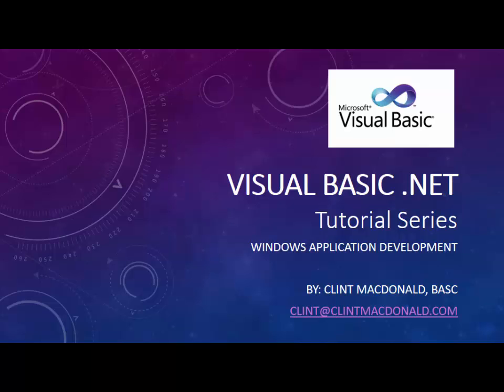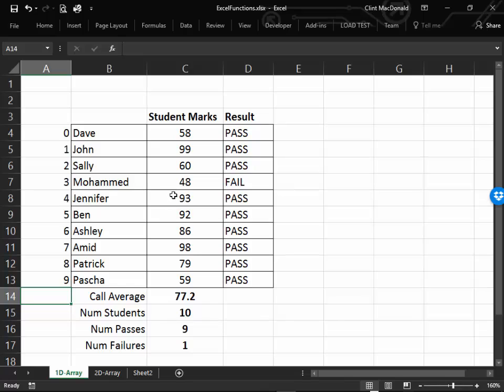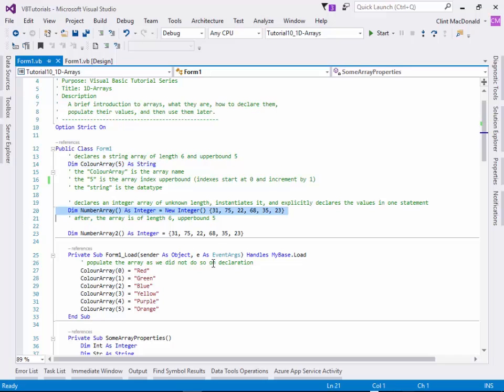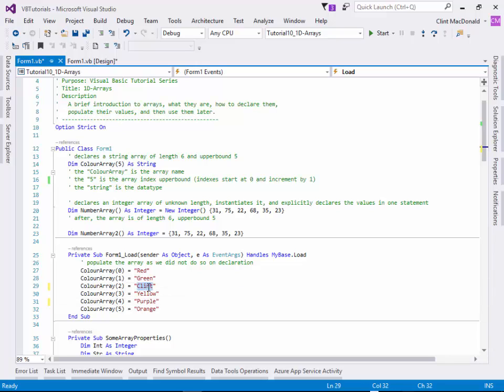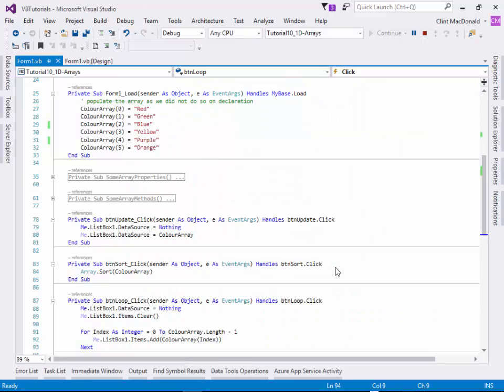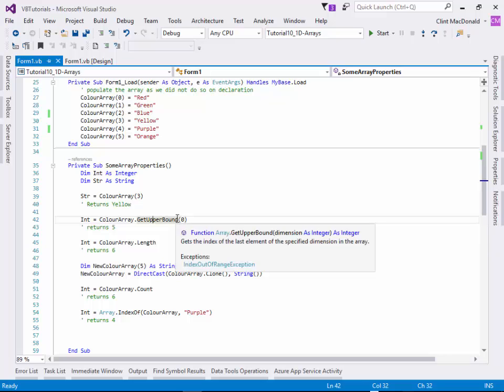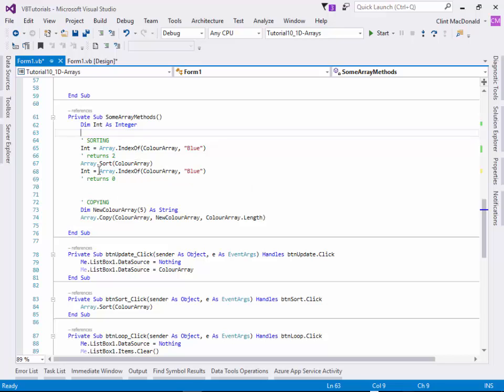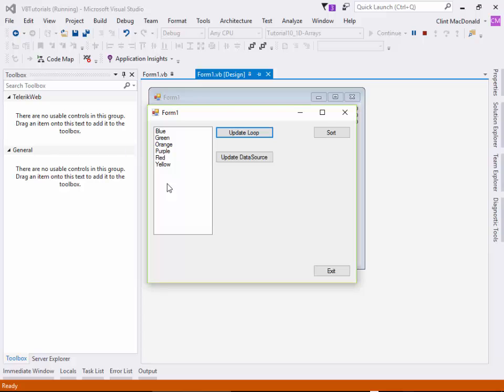Visual Basic Tutorial 10 - Introduction to 1D Arrays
In most software programs, it is often required to manipulate a collection of objects.  Whether they be a list of student grades, colours, favourite T.V. shows etc, we need structures in our code to do that.  Arrays are the simplist and first learned collection structure we will learn.  Starting wi 1D Arrays.